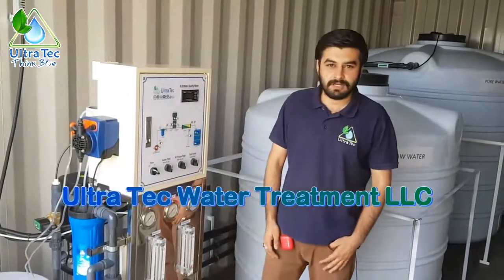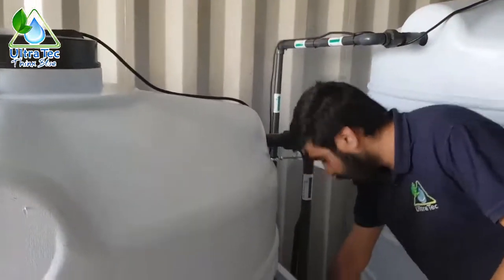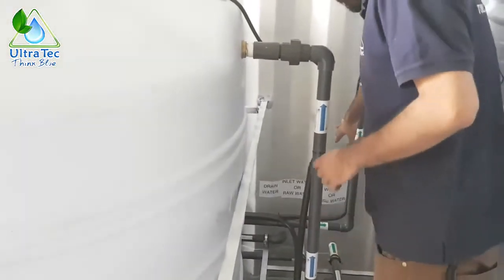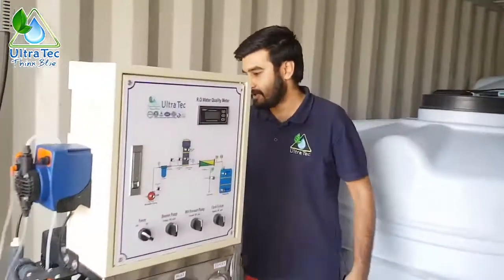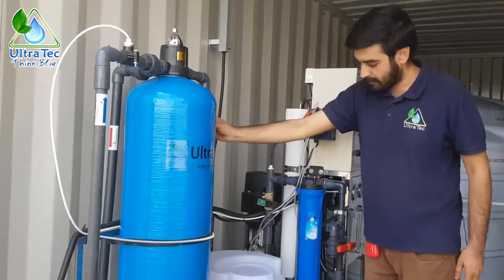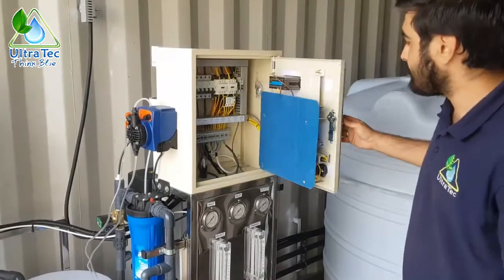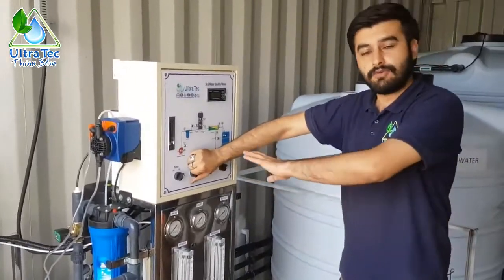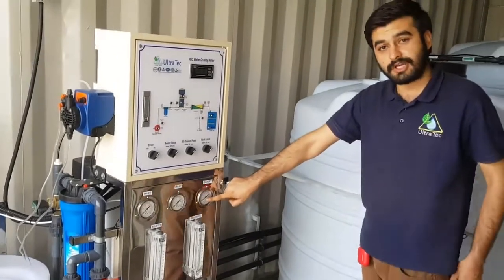Containerized RO Plant complete details by ULTRATEC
We have customized these 2 containerized RO plants @ 5000 GPD each for Africa.
As per the client requirement these both plant are fabricated and fitted inside the 20ft containers along with the feed and product tanks.
This kind of containerized ro plants are fully automatic and plug & play systems.